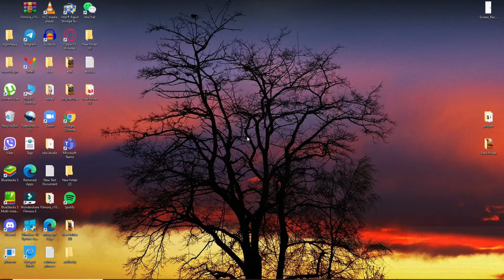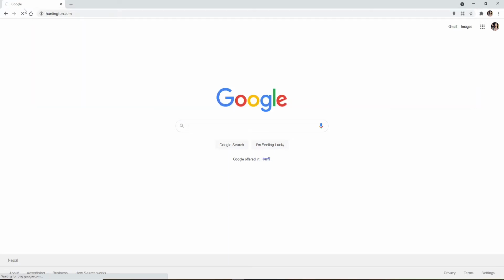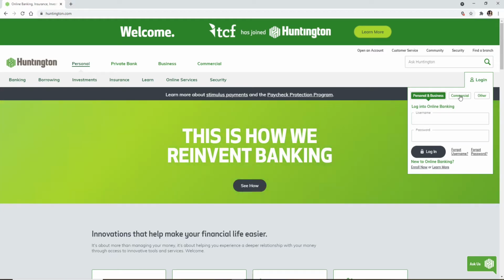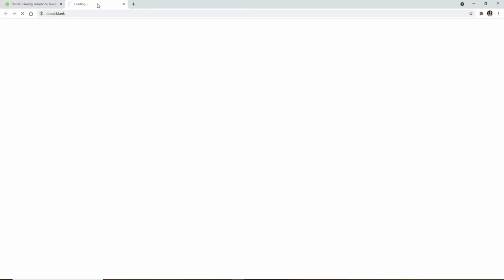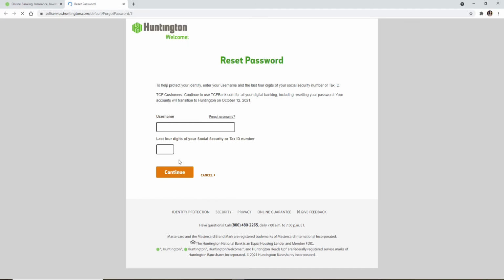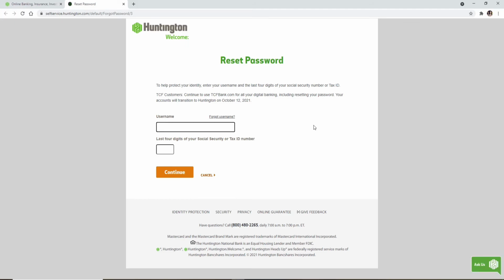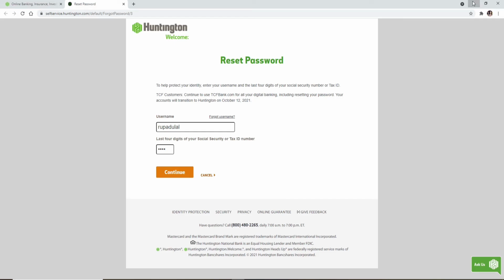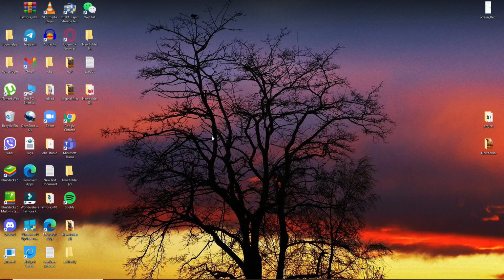Reset Huntington Bank Online Account | Recover Huntington Bank Mobile Login Password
This tutorial video shows you how to reset your password for your Huntington Bank account.
If you've forgotten your password during the login process and you're stuck right there in the login area of Huntington Bank, then keep watching the video till the end since we'll be learning how to reset your new password.

Start off by opening up a web browser and in the address box and type in
You'll be able to see a pop-up box appearing at the upper right where it says login go ahead and select the account type from the tab at the top
Enter your username in the text box
Click on the 'forgot password' link this will open up a new tab and you'll be directed on how you'll be able to reset your password
Type in your username one more time into the text box
Then type in your last four digit of your social security number or your tax id number in the next box
After you're done click continue and your account will be verified on the next page follow the on-screen prompts and you'll be able to reset to your new password.
That is how you'll be able to reset your password for your account when you've forgotten your password while logging into Huntington bank account.

0:00 - Intro
0:21 - Reset Huntington Bank Online Account
1:44 - Outro